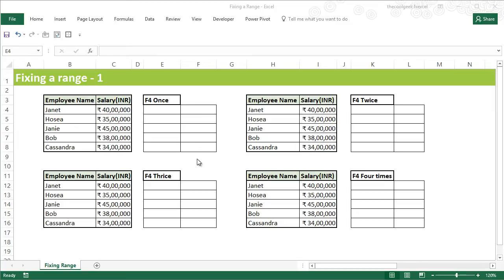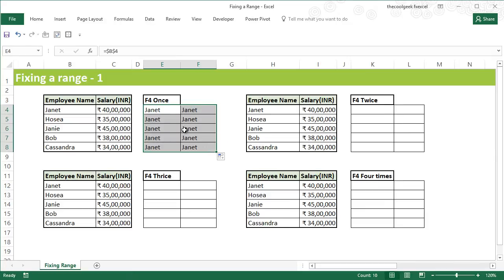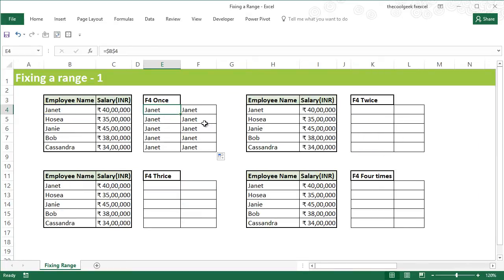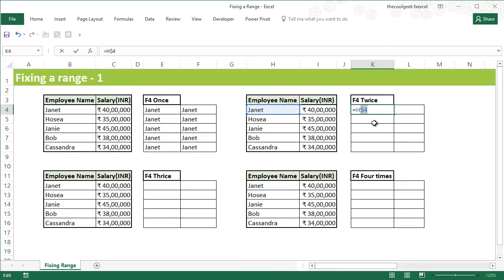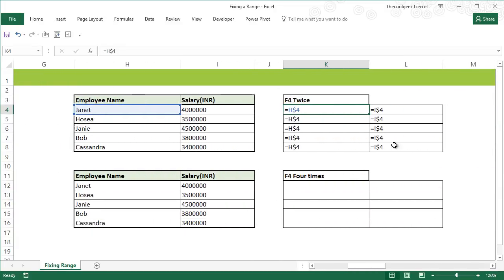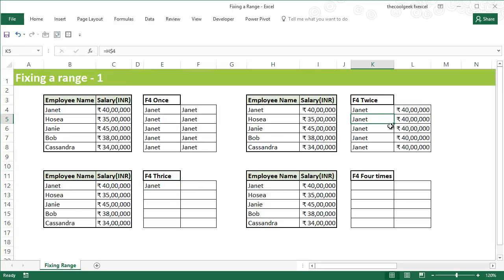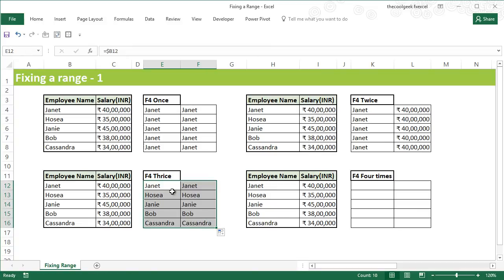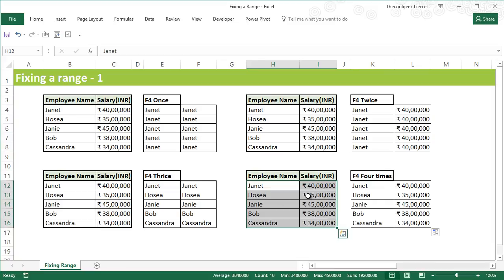How to stop excel from changing a range | Fixing a Range basics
Fixing a range in excel is a very useful feature, which can be used to help write tricky formulas. Using this feature you can stop excel from changing a range when you drag a formula down.

This is a common issue when we try and write a Vlookup formula. Do watch my vlookup video to learn how to fix a range while writing it.